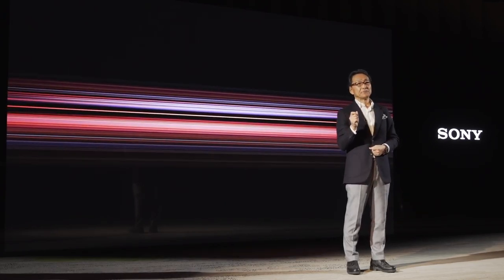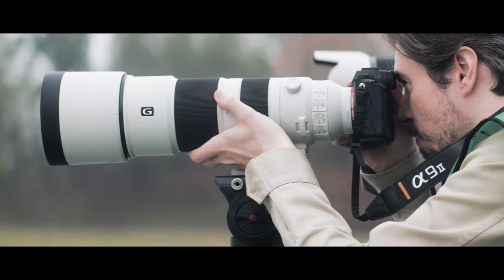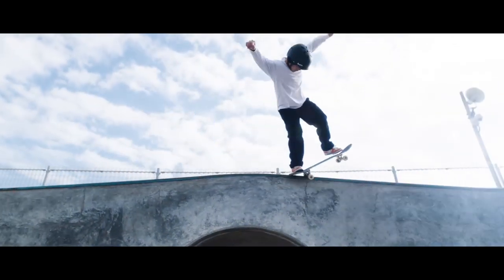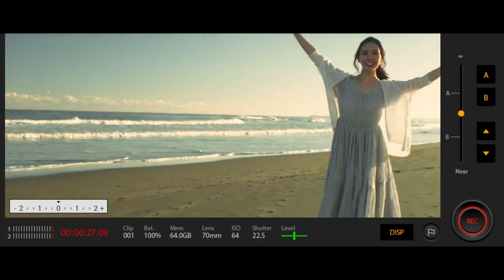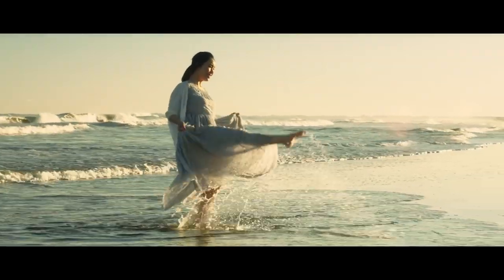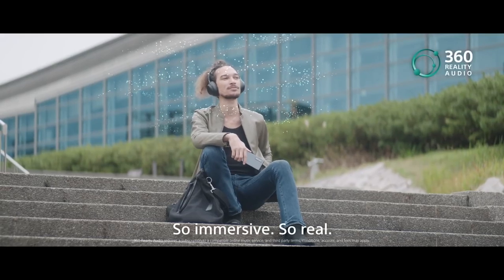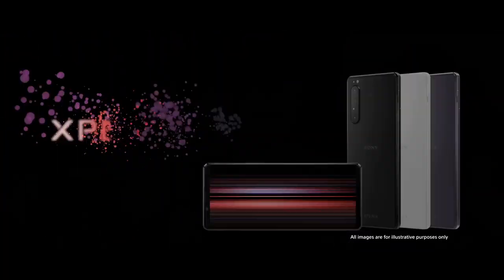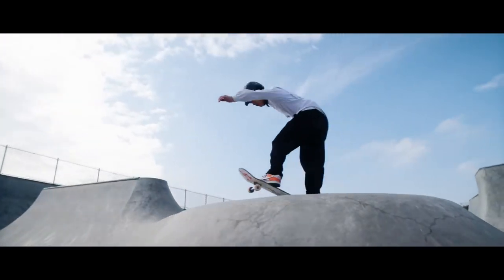Sony Xperia 1 II Next Level Camera with 5G